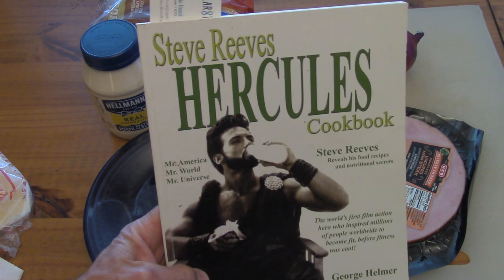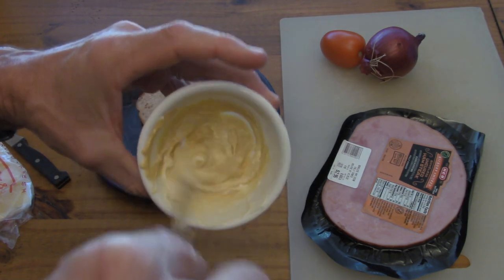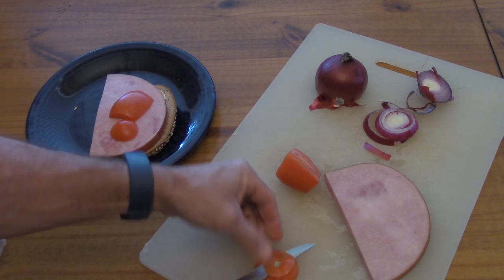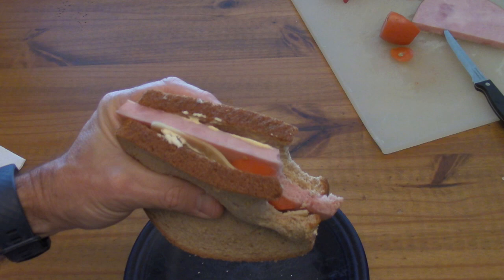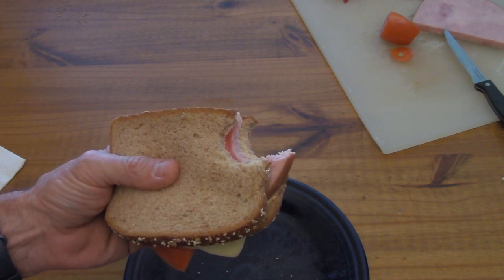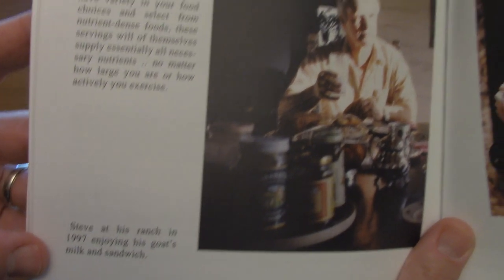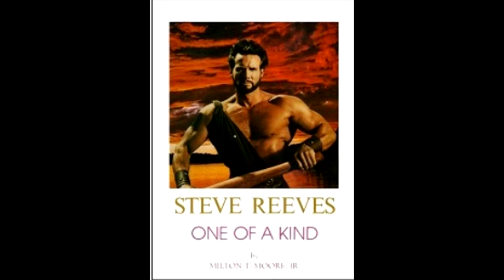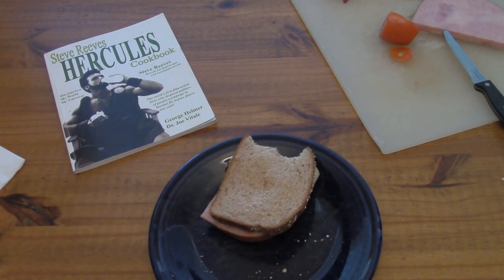Steve Reeves Favorite Sandwich! Making It Step By Step, Tasting It, Feedback and Storytime!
Like this channel?
Get exclusive Steve Reeves material and bonus commentary!

Making Steve's favorite sandwich from "The Hercules Cookbook" by George Helmer and Joe Vitale

WHO WAS STEVE REEVES?
Mr. America, Mr. World, Mr. Universe Bodybuilder, Actor, Rancher
The first award-winning bodybuilder turned action movie hero.  Steve was cast as "Hercules" in 1957.  He was paid just $10,000 for the role.  The movie went on to make millions and Steve became the #1 movie star in the world in the late 1950's.  He made additional movies - "Hercules Unchained", "The White Warrior", "The Avenger", "A Long Road To Hell", "Morgan The Pirate" and more.

Scott is a father of 4, published author, speaker, over 75 Bodybuilding and Fitness DVDs, fitness business owner. 35 years in the fitness industry as a bodybuilding competitor, strength coach for high school and college athletes.  Works in the Cedar Park, and Austin, Texas area.

The workouts and exercises demonstrated here are designed to be used by healthy individuals only and may be too strenuous for some de-conditioned people.

Viewers should not perform any of the workouts or exercises shown on this channel until they have been shown the proper technique by a qualified fitness professional.

Anyone experiencing any pain, discomfort, lightheadedness, dizziness, or becoming short of breath, should stop exercising immediately and consult a doctor/physician.

Scott York, Scott York Fitness nor any person associated or shown on this channel is responsible in any manner for any injury, loss, risk, or liability, personal or otherwise, that might result from the use of the fitness programs or exercises shown on this youtube channel.